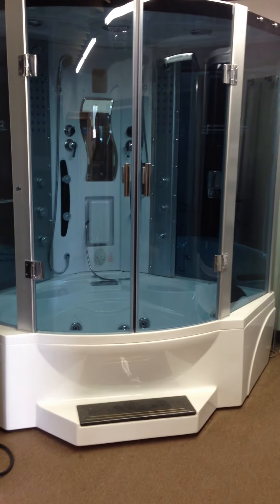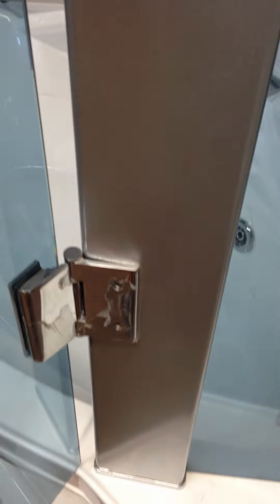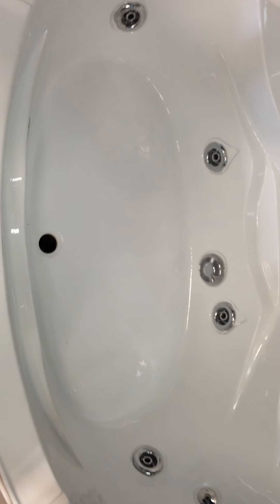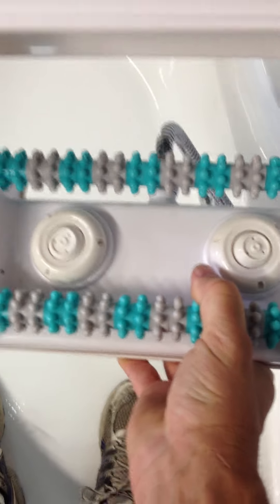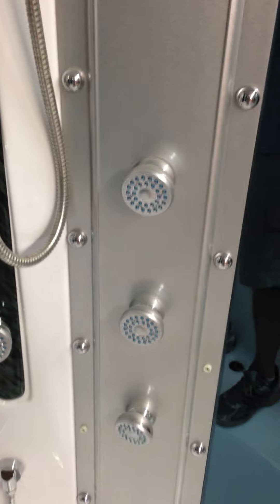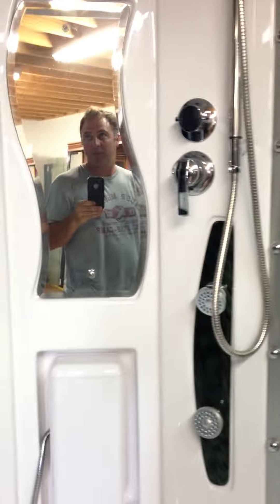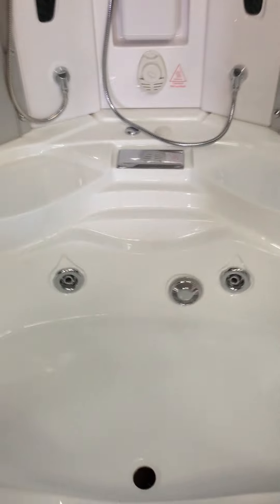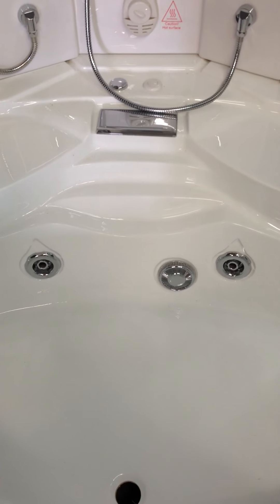Mesa 608P Steam Shower 351